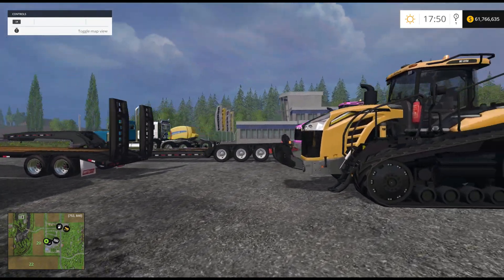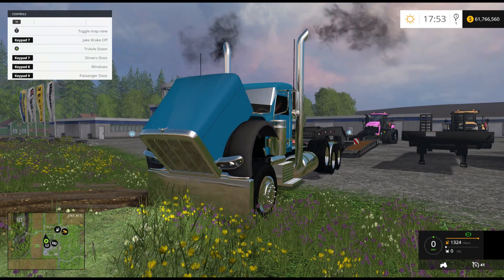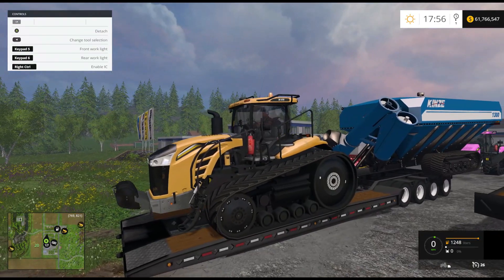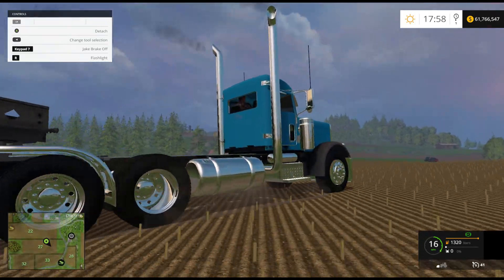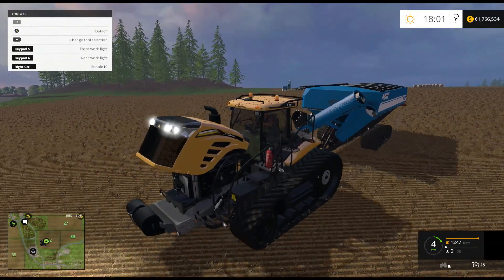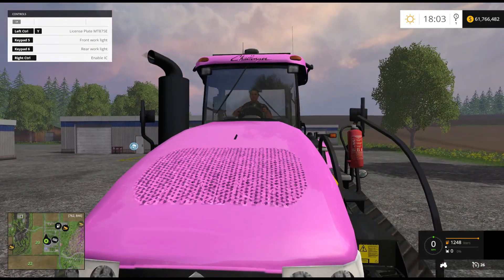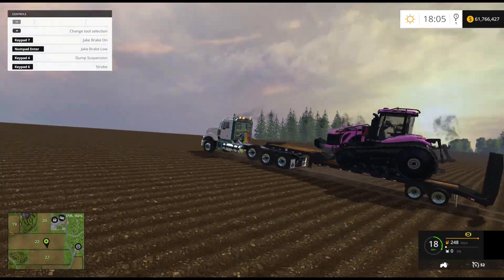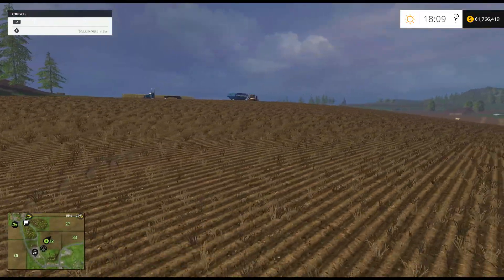Farming simulator - New Cats!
I am looking at some new and neat mods!

16GB RAM
Power supply RM1000X Corsair
Water cooled

This video was created using content of Giants Software.